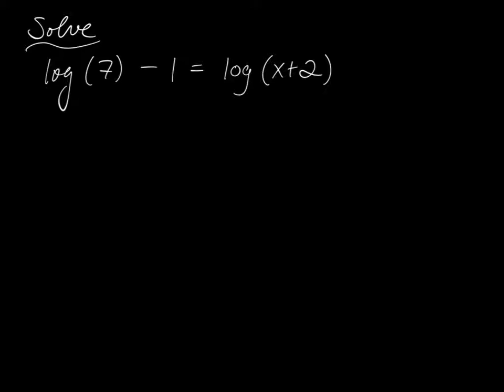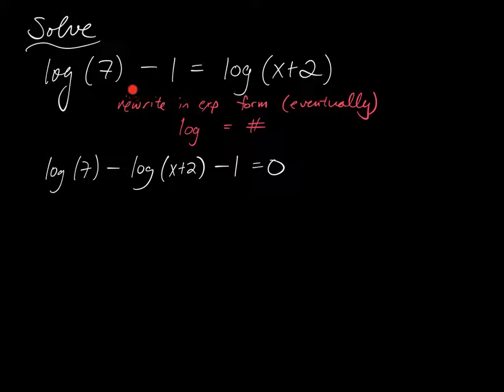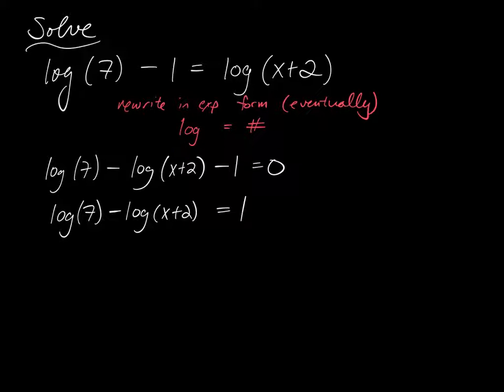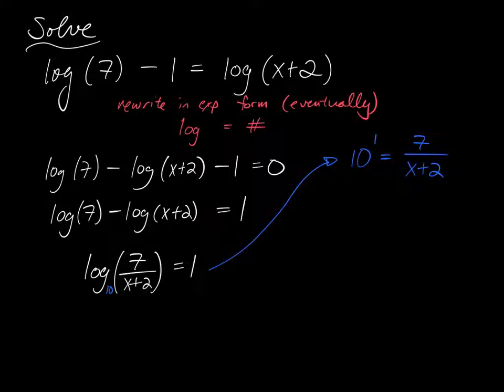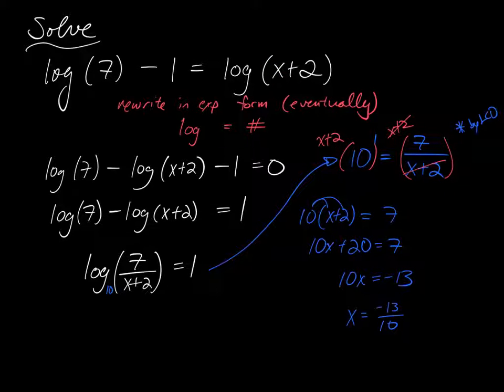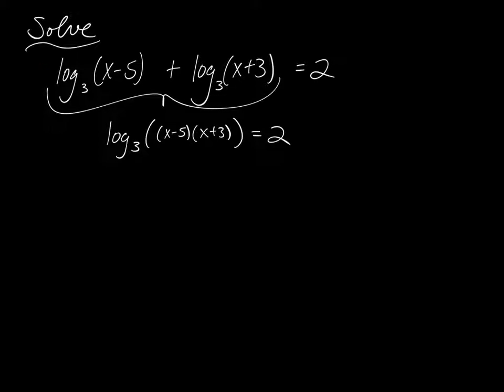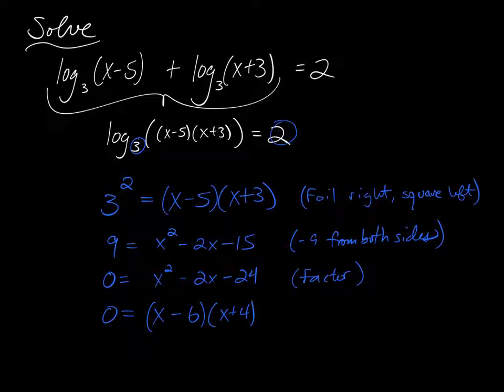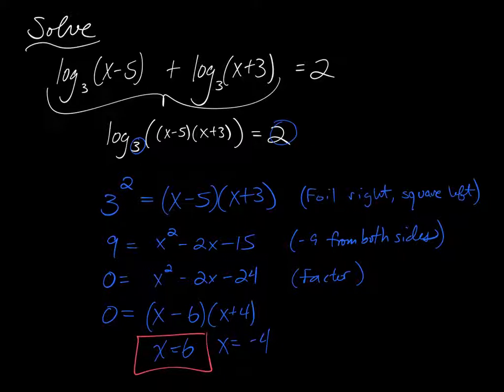exp.logs condense then solve rewrite